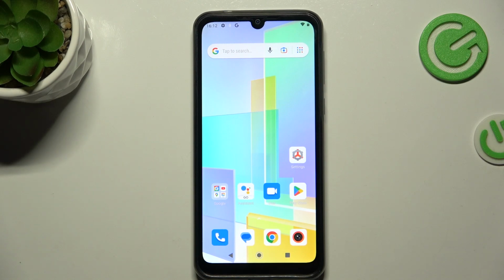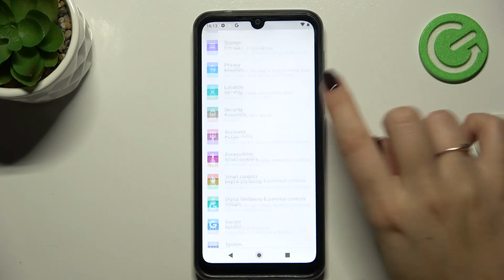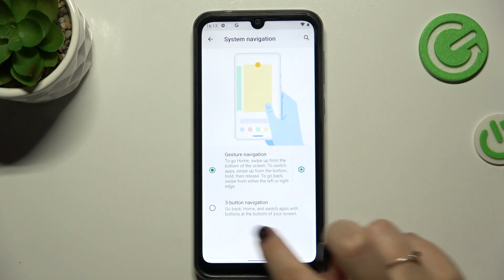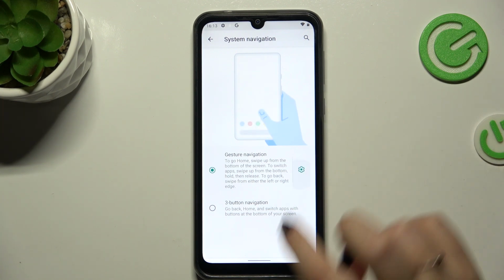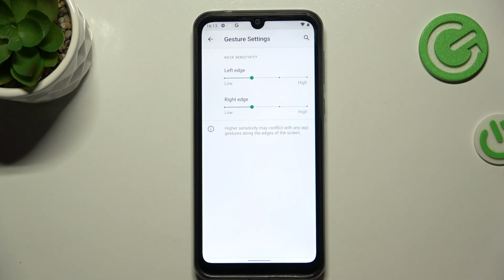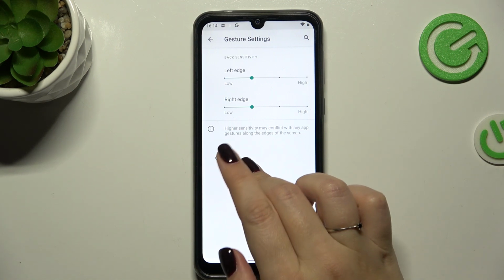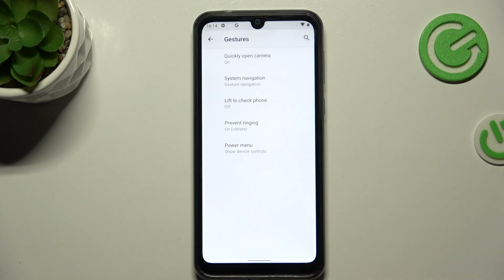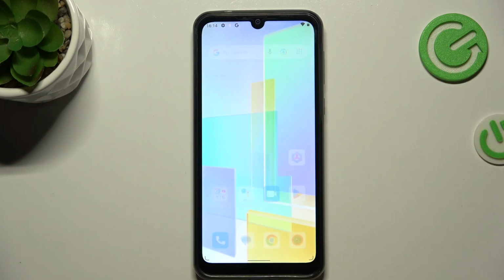How to Use Gestures on OSCAL C20 PRO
In this video, we’ll guide you through using gestures on your OSCAL C20 PRO to navigate your phone more efficiently. Gestures allow you to perform actions like going back, switching apps, or accessing the home screen with simple swipes or taps, eliminating the need for physical buttons. Follow our easy steps to activate and master these gesture controls, enhancing your phone’s usability and making it easier to multitask.

How to Enable Gestures on OSCAL C20 PRO?
How to Use Swipe Gestures on OSCAL C20 PRO?
How to Set Up Gesture Navigation on OSCAL C20 PRO?
How to Activate Gesture Controls on OSCAL C20 PRO?